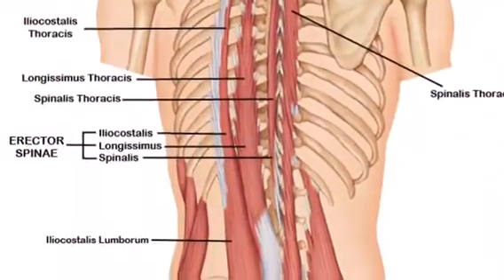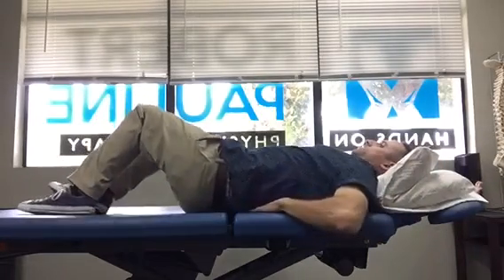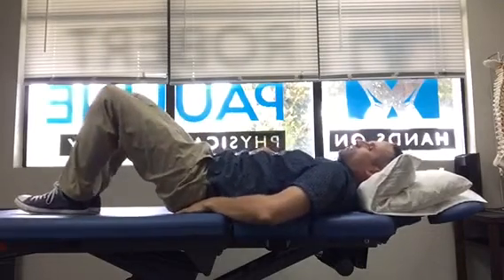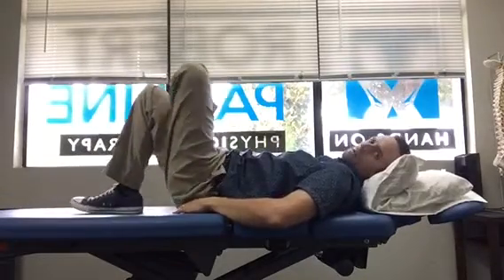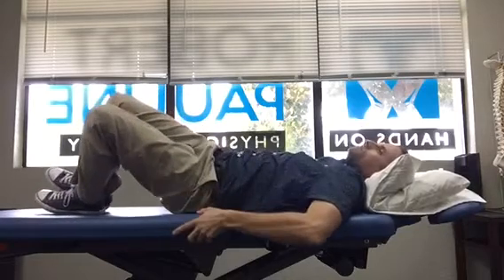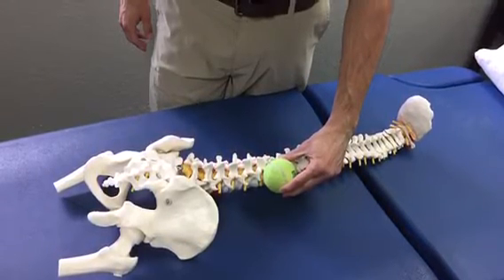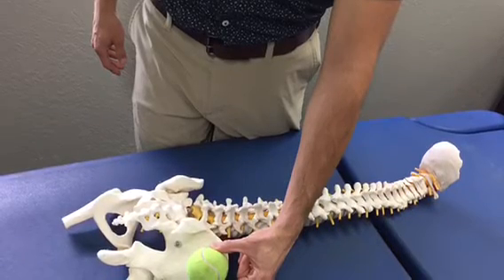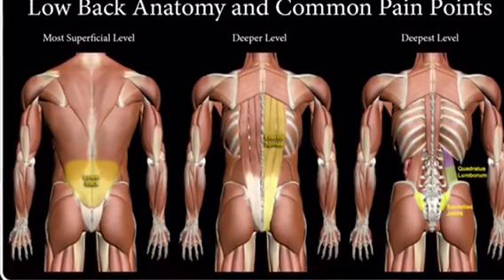DIY trigger point release for back pain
Mom with back pain transformation group.